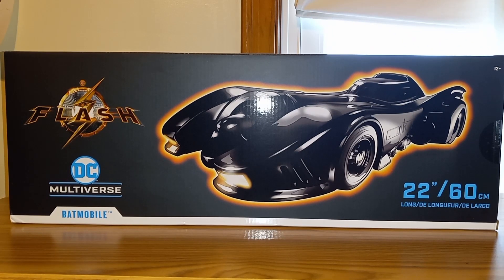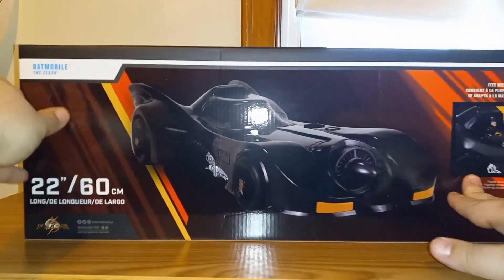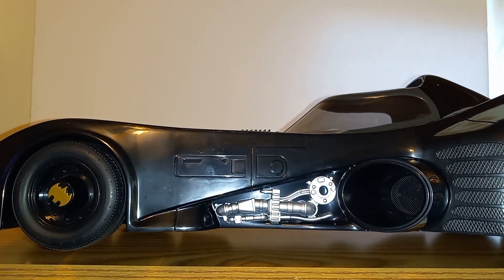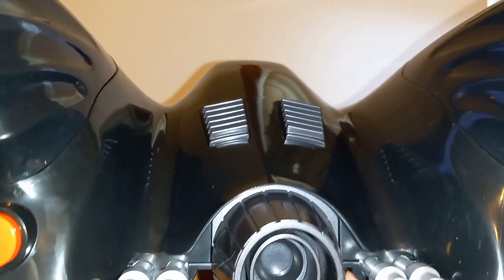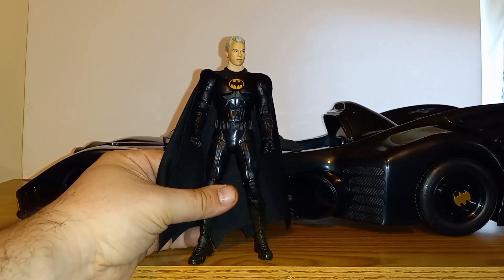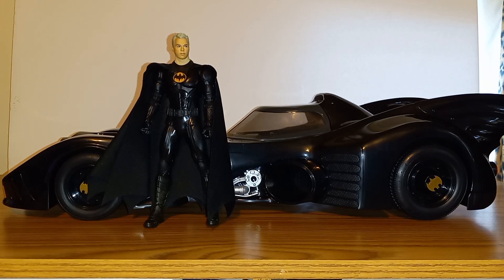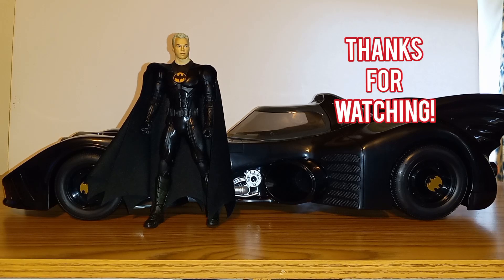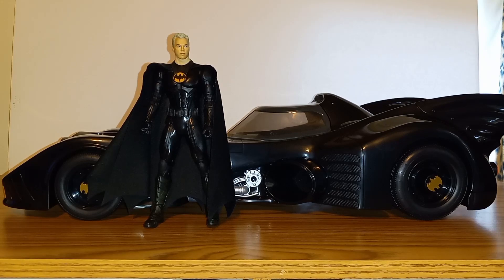THE FLASH MOVIE '89 BATMOBILE BY MCFARLANE TOYS REVIEW!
Don't let the short runtime of this video make you think that there's not much to say about the DC Multiverse Flash Movie '89 Batmobile. My review space just isn't big enough to contain all of the awesomeness of this beast. As a bonus, this Batmobile is a big slap in the face to the ever price gouging Hasbro and their attempt to sell a car for 400 bucks lol!

check us out on Instagram @thethwipside